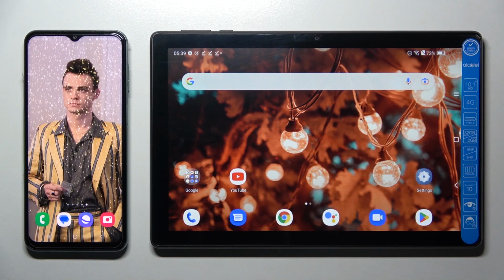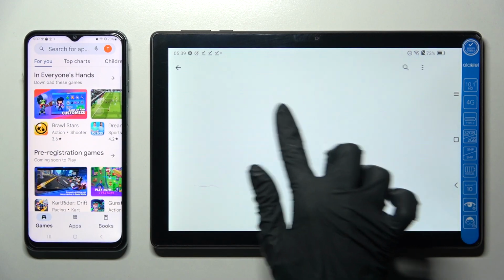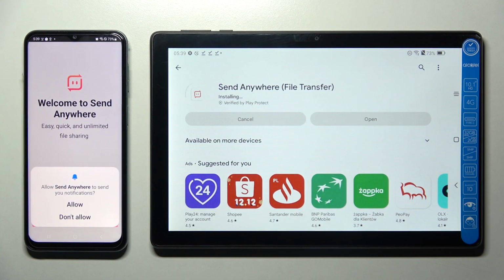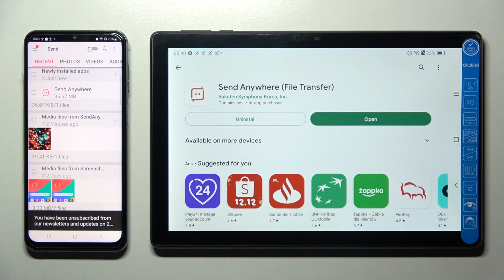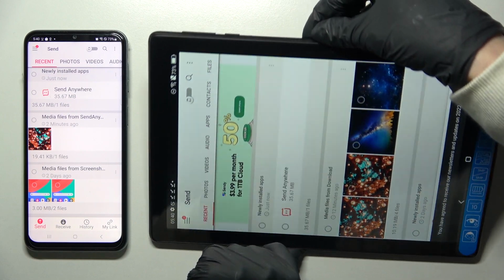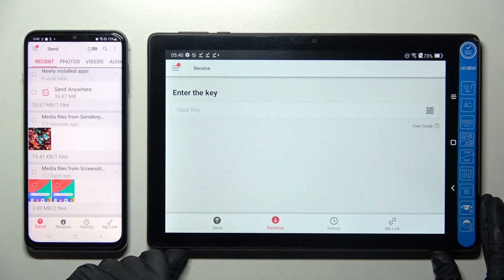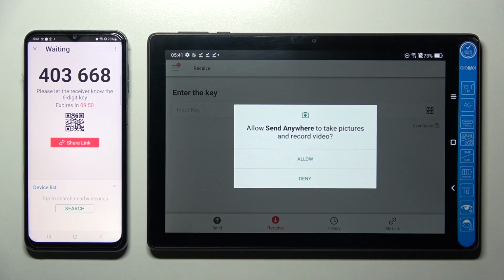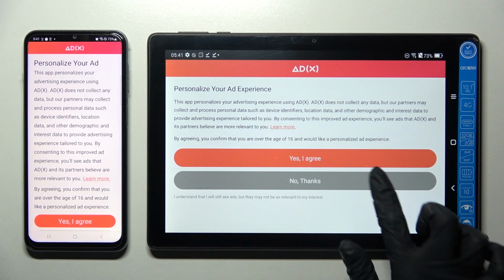Transfer Files from Any Device With Android System to Alcatel 3T 10 4G - Use Send Anywhere App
Did you know there is an application which allows you to send and receive data between two devices that supports the Android system? Watch this short instruction video and find out how to use the Send Anywhere application on these devices and move the most important files from your old Android device to your brand new Alcatel 3T 10 4G smartphone. Make sure that all of the data which you want to move will be received on Alcatel 3T 10 4G device.

How to Transfer Files from Android device to an ALCATEL 3T 10 4G? How to Send Files to an ALCATEL 3T 10 4G? How to use the Send Anywhere app on ALCATEL 3T 10 4G? How to Move Files Between Devices via Send Anywhere Application? How to Receive Files on ALCATEL 3T 10 4G? How to use Send Anywhere App?